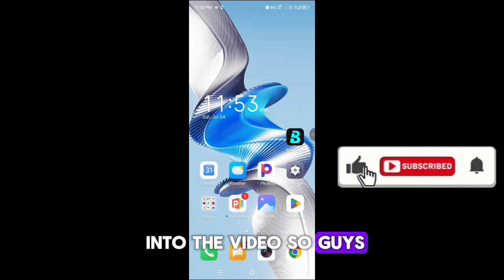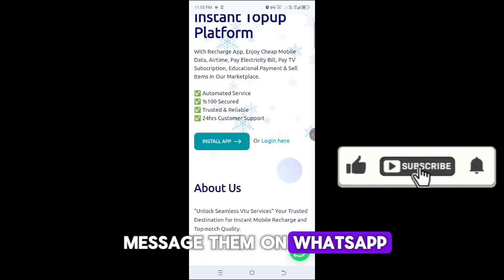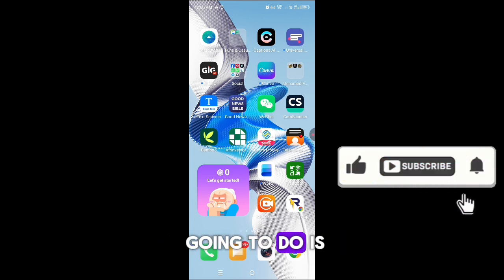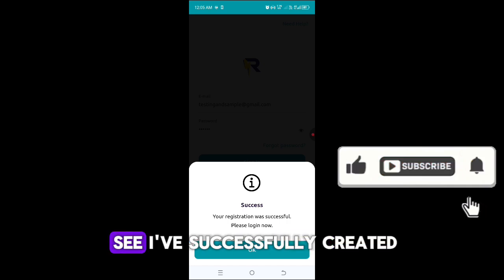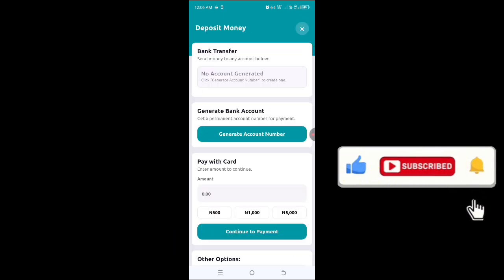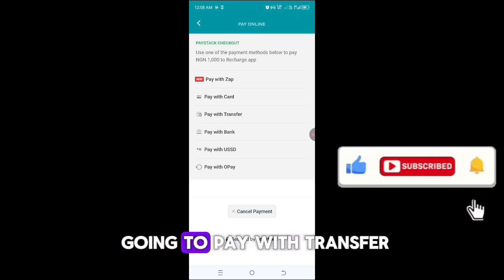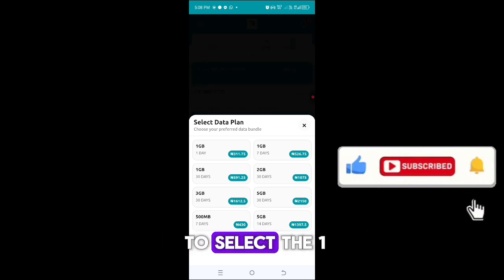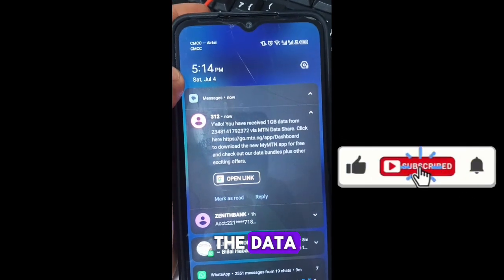How to Buy Cheap MTN Data in Nigeria (2026)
Want to save money on MTN data in 2026? In this video, I'll show you how to buy cheap MTN data in Nigeria using the Recharge App. You'll also learn simple tips to avoid overpaying, protect yourself from scammers, and make your data last longer.

If you found this video helpful, don't forget to Like, Comment, and Subscribe for more tips on cheap data, airtime, DStv, GOtv, Startimes, WAEC & NECO PINs, Airtime to Cash, RMB Exchange, and other digital services.